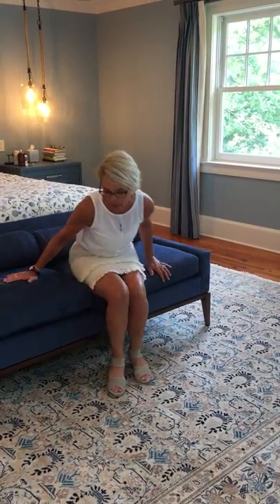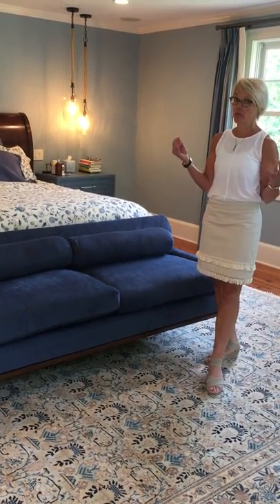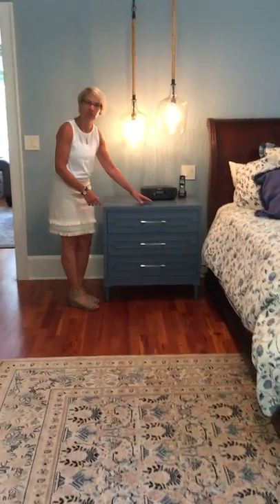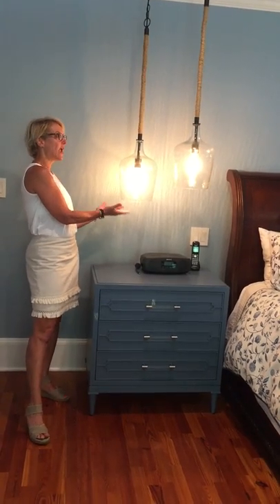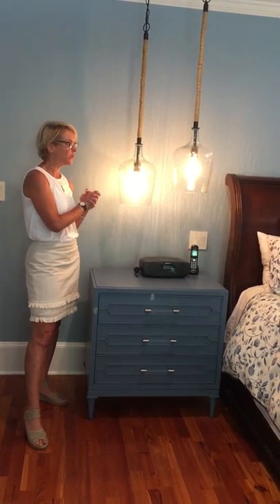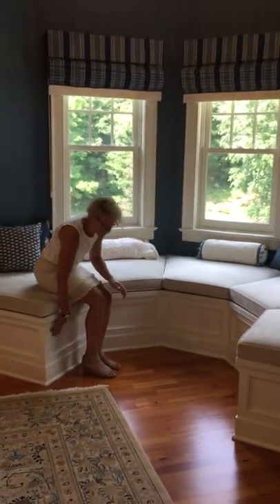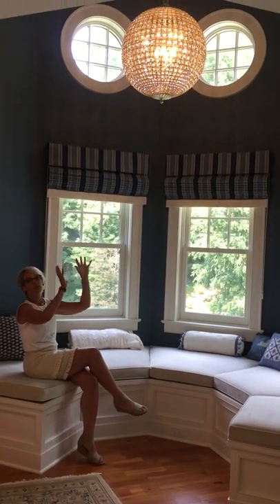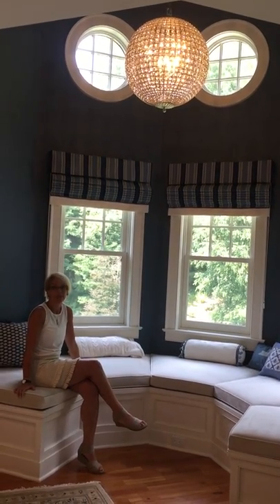DW Katonah Master Bedroom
Beautiful custom details such as a build-in window seat in the turret make for a cozy solution